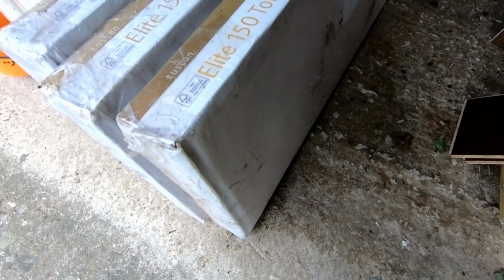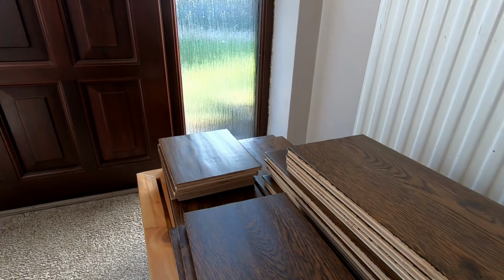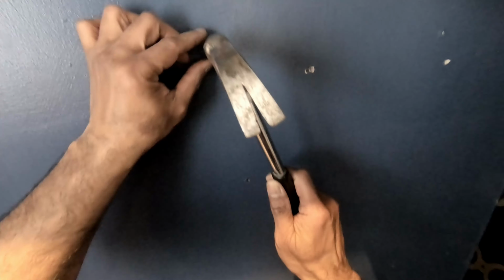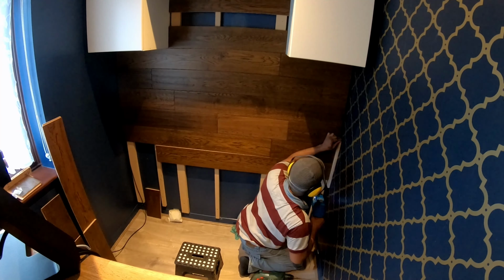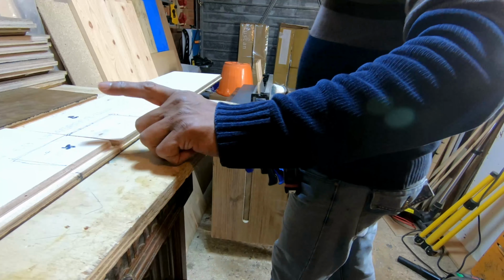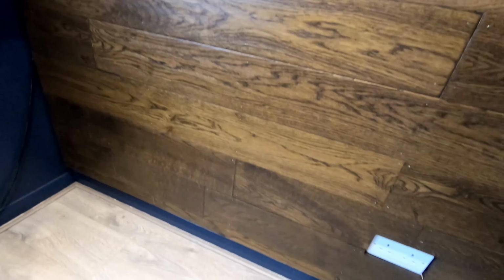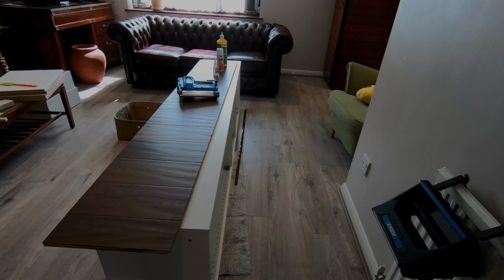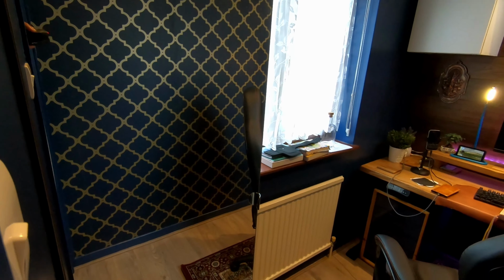Wood Panelling Accent Wall (full tutorial) + Bonus project accent paneling an IKEA Wardrobe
In this video, I demonstrate how to jazz up a wall with engineered wood paneling. There are multiple ways to create an accent wall, and I believe this is the easiest of them, with no (zero) thinking about angles and multiple measurements. You can use real wood or even laminate flooring for this. The end result will last for decades as it is pretty well built.
Further down in the video, I also share the technique used to accent your wardrobe. Here I've demonstrated the work involved in transforming an Ikea wardrobe.

Wax Filler Strip (US)
Wax Filler Strip (UK)

Nerd stats: GoPro 6, shot at 24 fps and 120fps. Upscaled to 4k from 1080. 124 Files / 32 GB

Suj.Menon